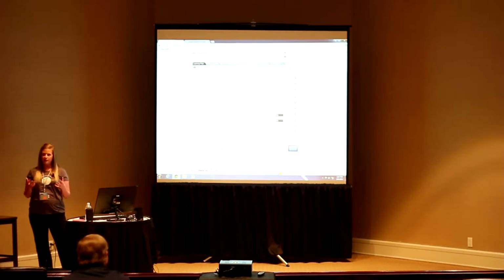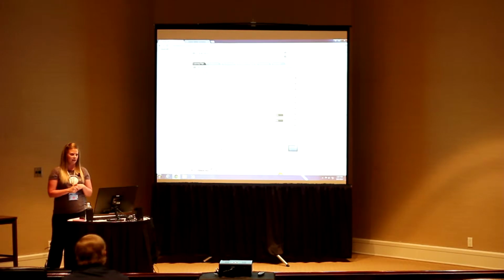Bold Users Conference 2013 - Bold Genius